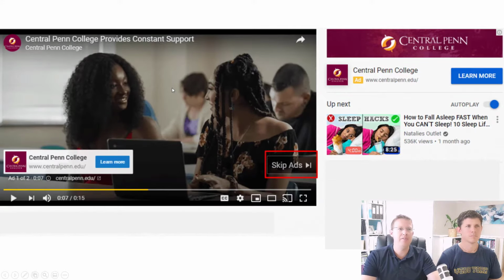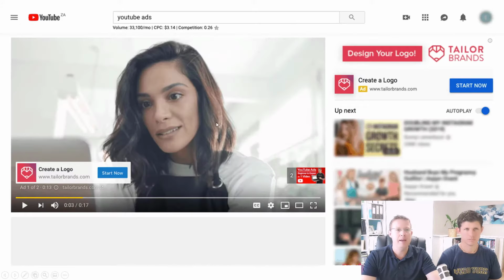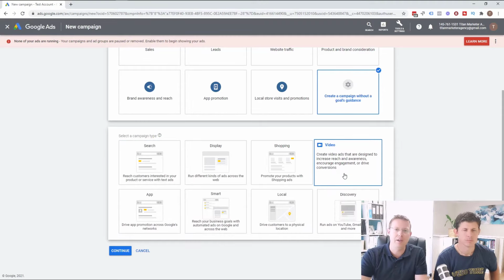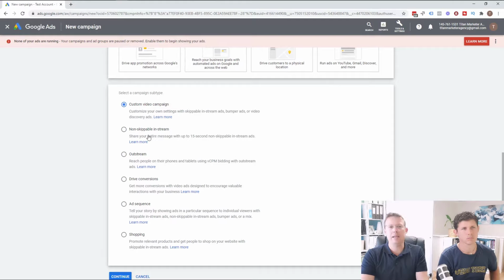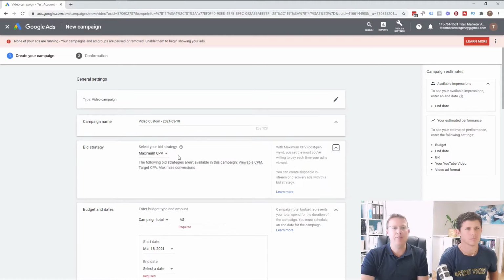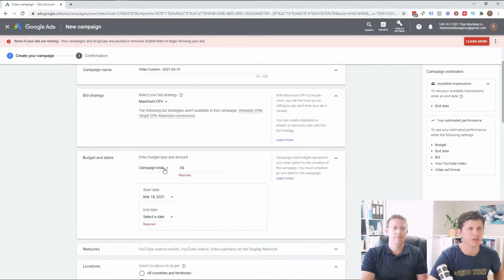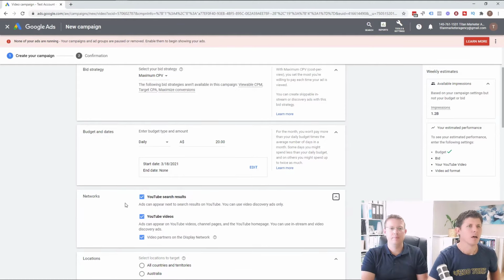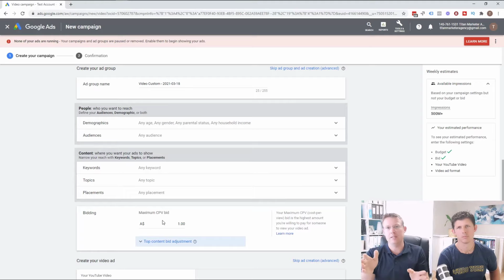YouTube Ads Tutorial: Skippable YouTube Ads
In this YouTube ads tutorial we will be covering everything about Skippable YouTube Ads including how much they cost and a full demonstration campaign build.

During this video you discover:

1. Live examples of Skippable YouTube ads
2. How they work and how you can use them
3. What Skippable YouTube ads cost
4. The pros and cons of Skippable ads
5. Plus we will show you how to create Skippable ads on YouTube by giving you a complete demonstration on how to build a Skippable ad YouTube campaign.

Want us build and manage your Google campagins for 2 weeks for free?

COACHING: Want to get real results with Google Ads. Titan marketer is accepting applications now to work with us in a small group. Serious inquiries only please.

FREE TRAINING: Have you been thinking about using Google Ads to grow your business. Perhaps you want to discover how to use search ads to place your business on the top any Google search. Alternately would love to use the Google Display network to make your business omnipresent to 90% of all internet users. Then lastly learn how to have endless scale with YouTube Marketing.

Want to learn more from Titan Marketer